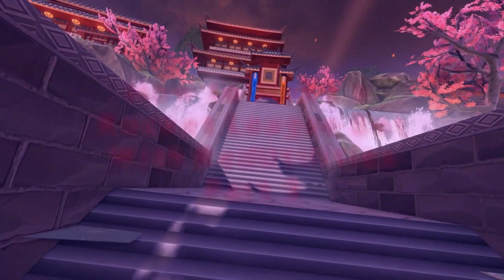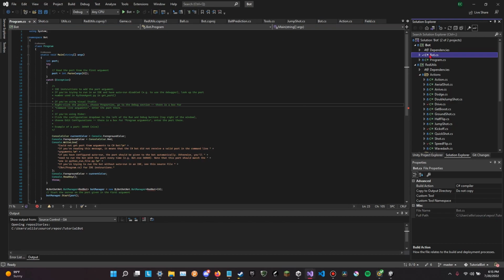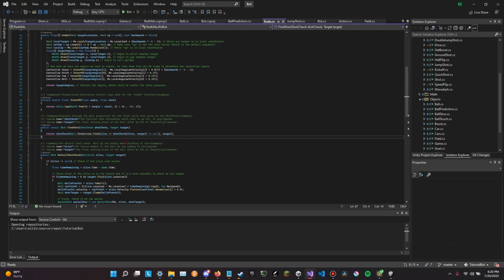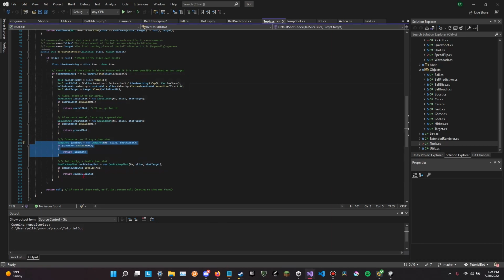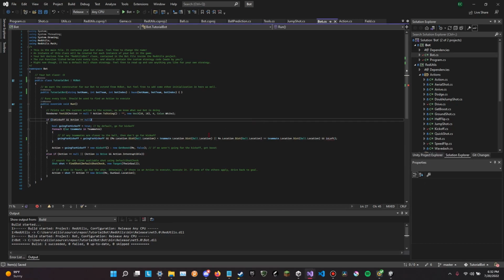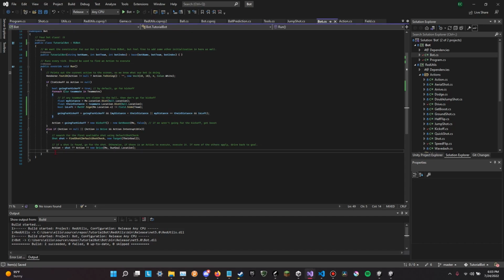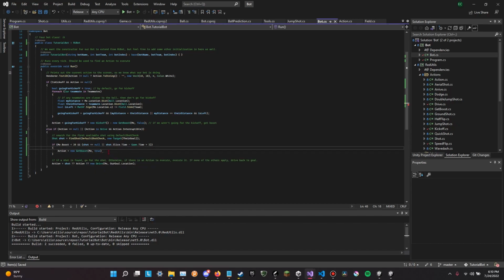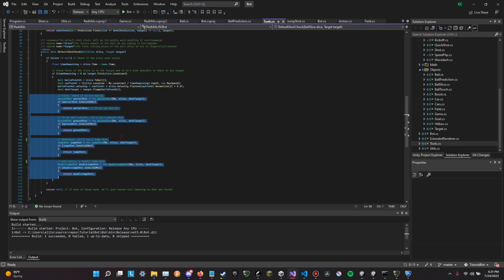How to Make a Rocket League Bot Using RedUtilities | Part 3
If you don't have RedUtilities installed, check out my first tutorial on how to download it and the RLBotGUI

Songs from Sessions: Vi, and Sessions: Diana
All Courtesy of Riot Games

Chapters:
0:00 Intro
0:32 Our Bot Config
2:43 Port Number
4:12 Renaming Bot Class
5:55 Inspecting FindShot
10:53 The DefaultShotCheck
15:13 Changing Our ShotCheck
18:11 Adding Left-Goes
23:29 New Strategy!
30:25 Testing Our Strategy (GONE WRONG)
31:34 oops
32:40 Testing Our Strategy (GONE RIGHT)
34:43 End Screen